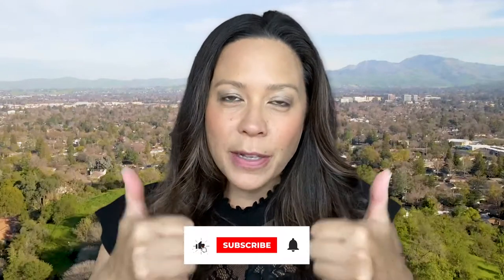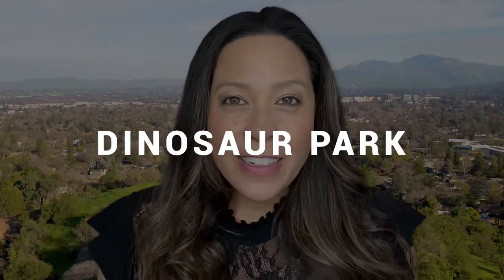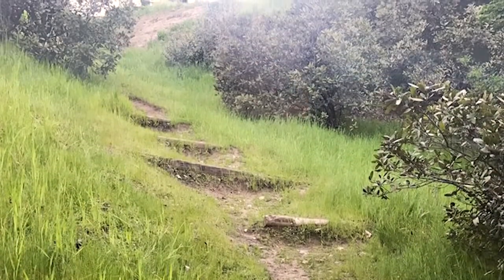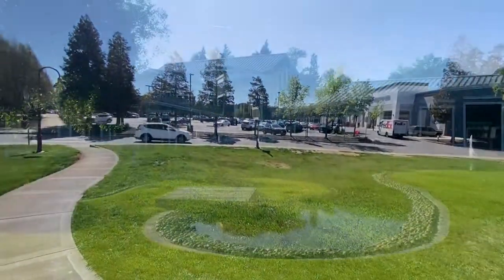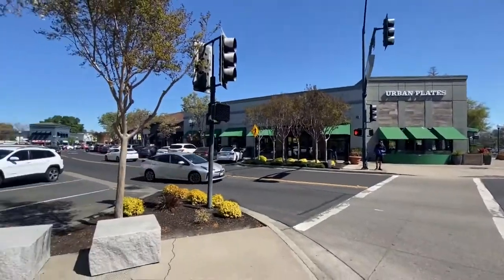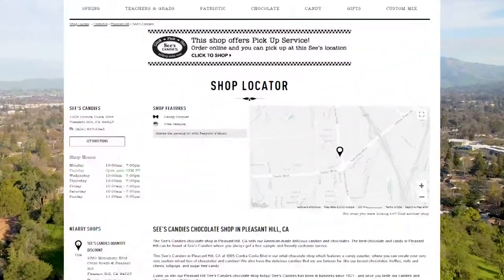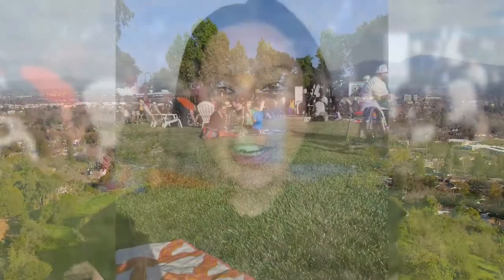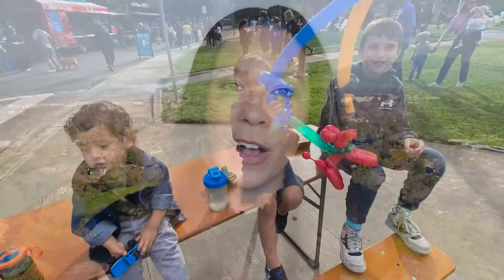Pleasant Hill California | Best Spots in the City | Episode 137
Are you considering a move to Pleasant Hill, California, and wondering what the best spots in the city are for you to visit with your family and friends? Well, in today’s video we are going over the different spots in Pleasant Hill, CA!

📲 We have so many people contacting us who are moving here to San Francisco Bay Area and we ABSOLUTELY love it! If you are moving or relocating to the San Francisco Bay Area we can help make that transition so much smoother for you!

🏠If you are thinking about buying or selling a home here in the Bay Area we can help you!!

CONTACT RACHEL:
🖥️: RACHELCAPIL.COM

Enjoying OUR videos? Be sure to 👍 L I K E and S H A R E the love – SHARING IS CARING! ❤️